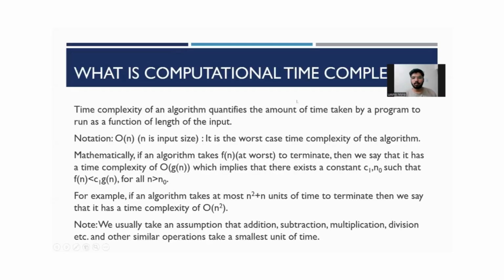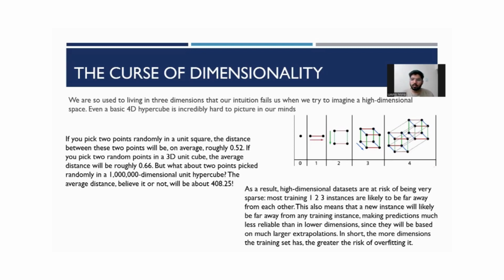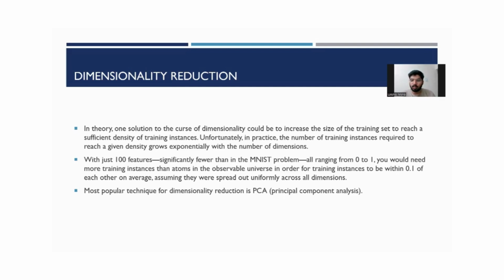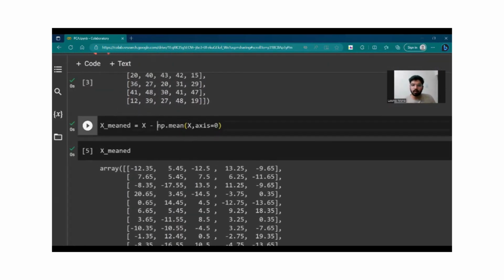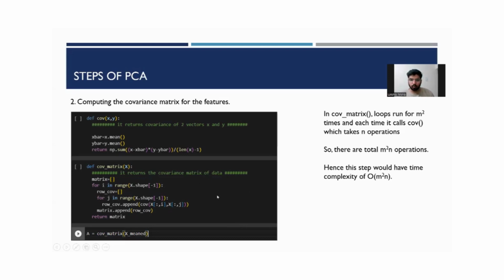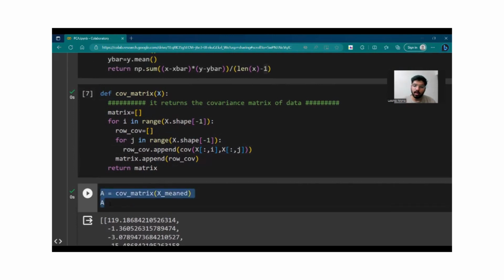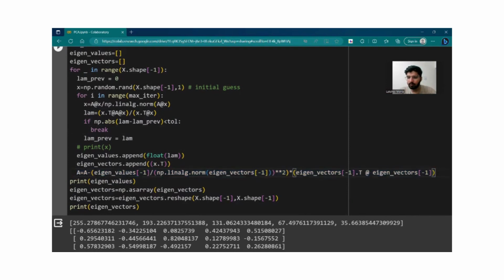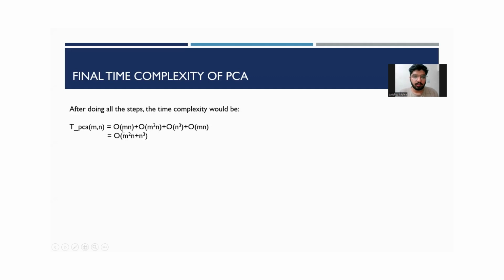Computational Time Complexity of PCA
LAKSHAY MEHLA